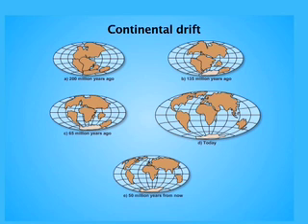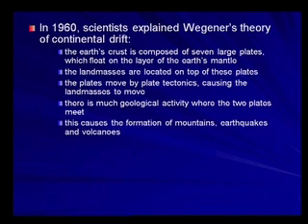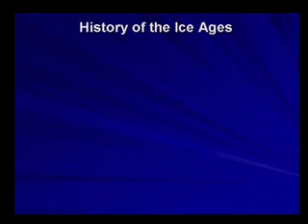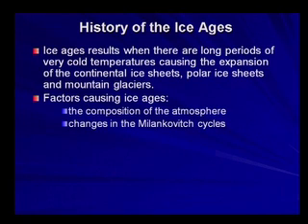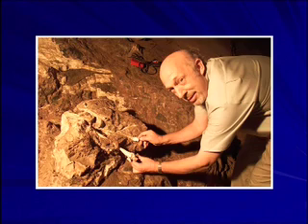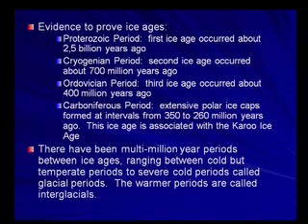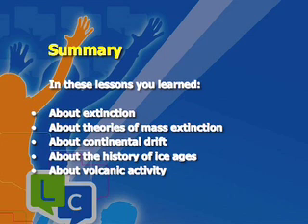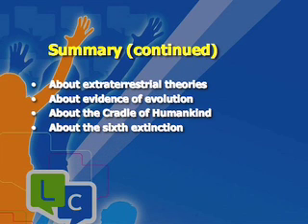Life Sciences - Grade 10 - Lesson 08 - History of life on Earth - Part 4-H.264 300Kbps.mov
Life Sciences - Grade 10 - Lesson 08 - History of life on Earth - Part 4